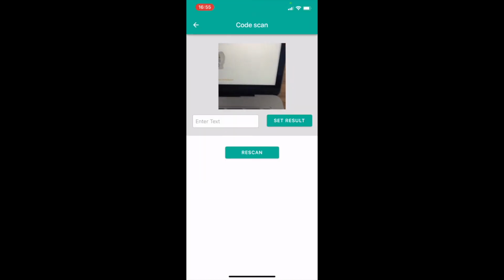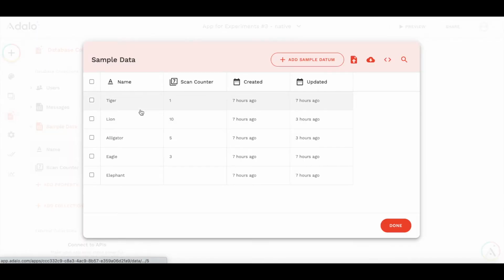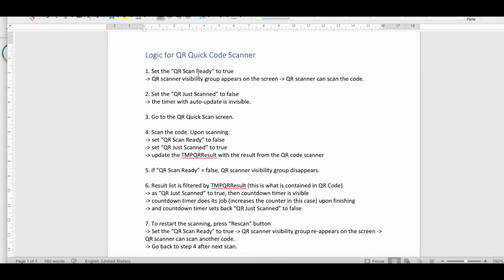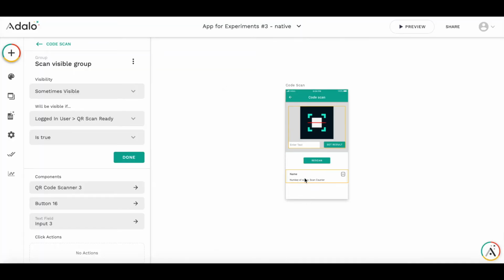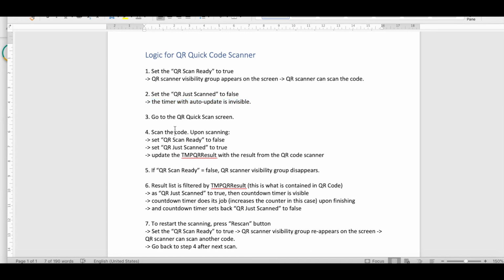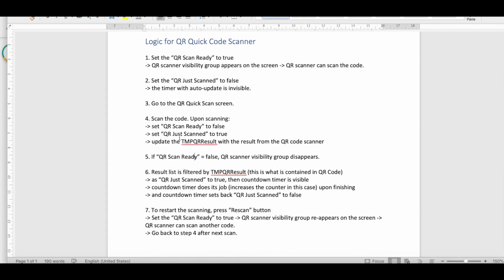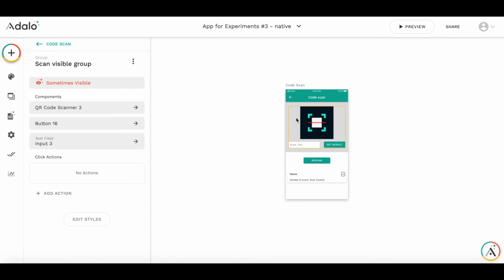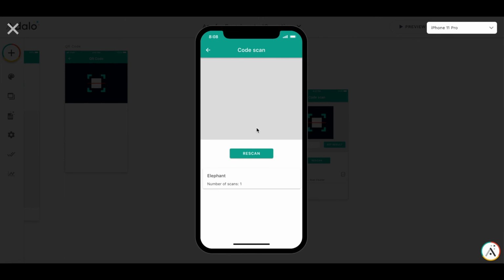Quick QR code scanner in Adalo for mass QR processing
In this video I show how to create a quick scanner for QR code on one page in Adalo, using QR code scanner component and countdown timer to update the data. This could be useful when app user needs to scan many QR codes. The video was inspired by the question on the Adalo forum.